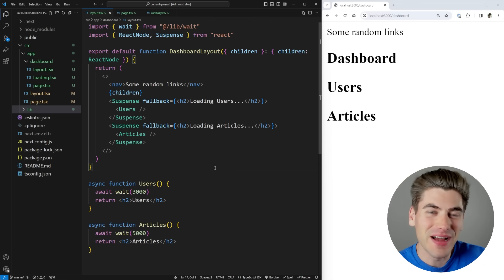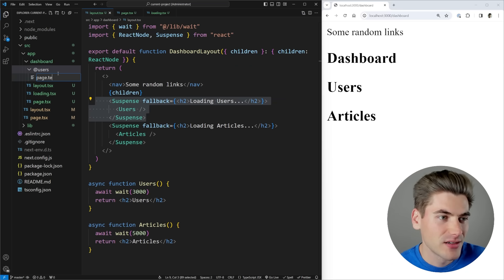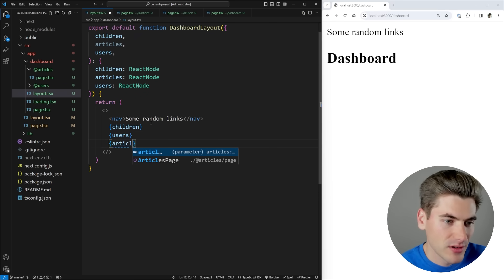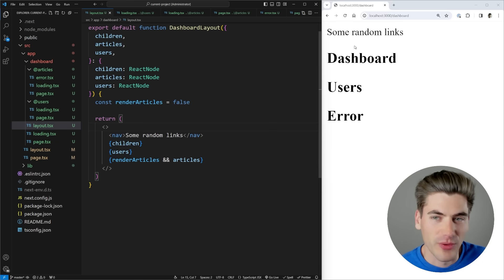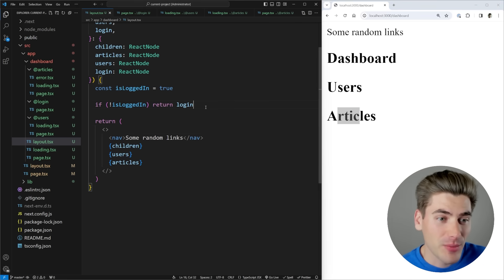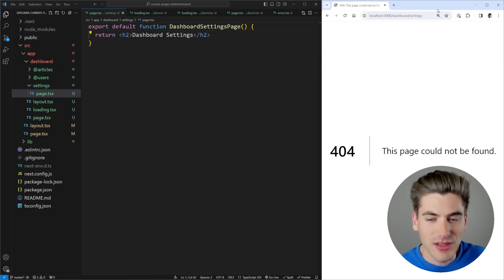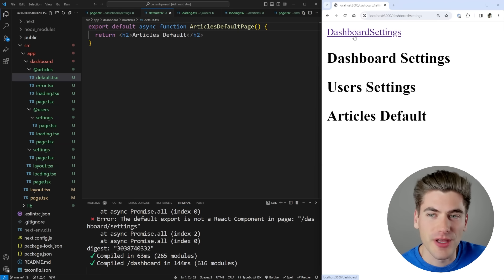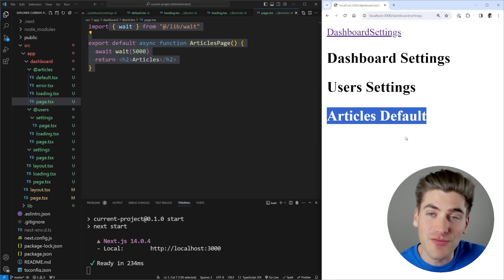Learn Next.js Parallel Routes In 16 Minutes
The app directory massively overhauled and improved routing in Next.js by adding tons of new advanced features. One of those features is parallel routes which make working with complex UIs that contain many unique elements much easier. In this video I will break down everything you need to know about this concept and also talk about what this concept can do for you.

⏱️ Timestamps:

00:00 - Introduction
00:55 - Parallel Route Basics
05:18 - Conditional Route Rendering
07:42 - Advanced Routing